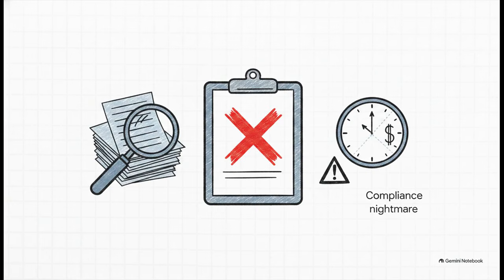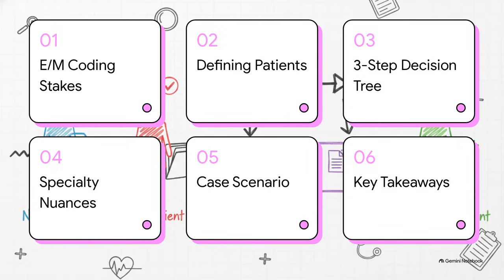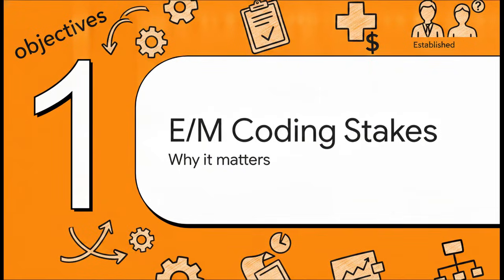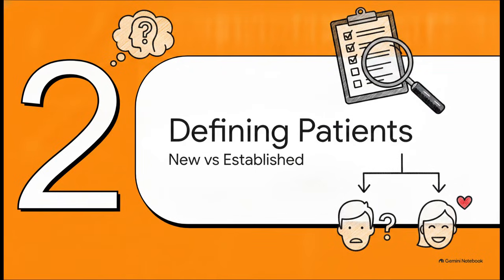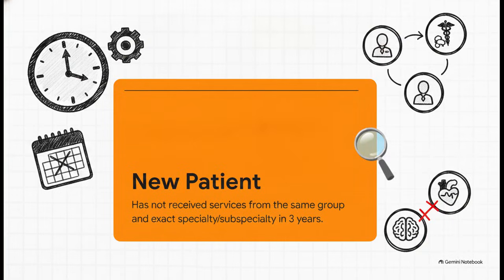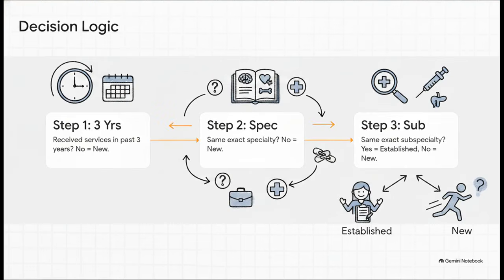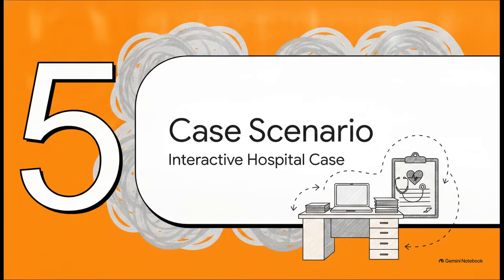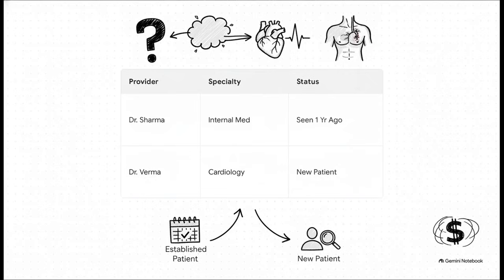Part 3: Mastering the Decision Tree: New vs. Established Patients & Specialty Nuances